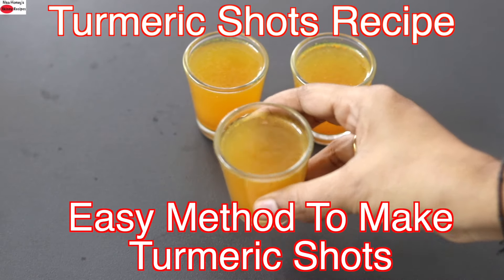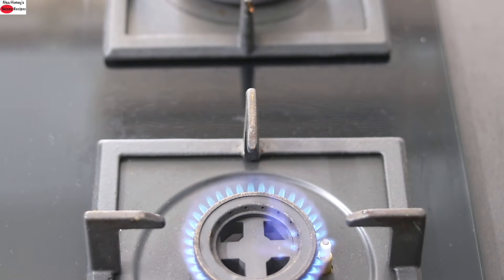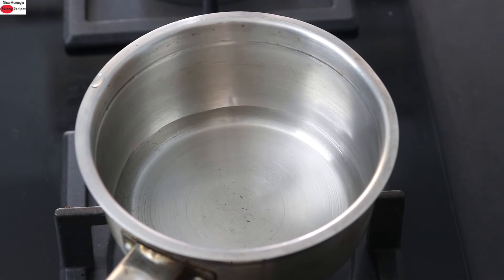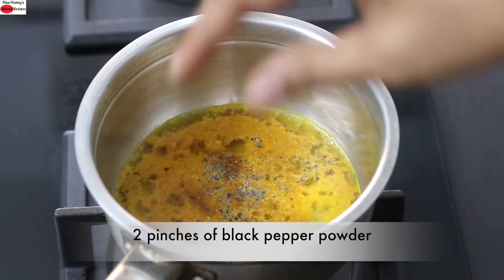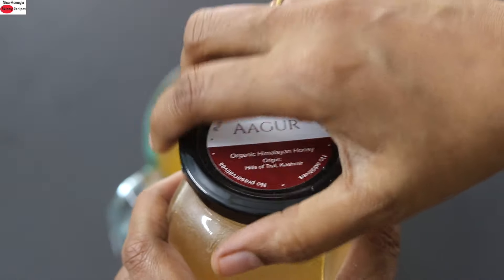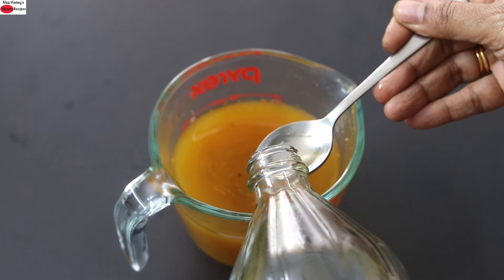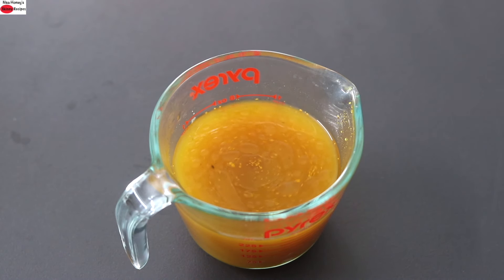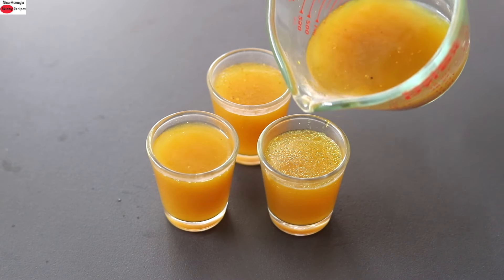Turmeric Shots Recipe - How To Make Turmeric Shots - Boosts Immunity Overall Health | Skinny Recipes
turmeric shot, easiest way to make turmeric shots at home with turmeric powder, turmeric shots recipe, turmeric to boost immunity, overall health, thyroid, pcos, weight loss.
Ingredients: 1 cup water, 1 tsp organic turmeric, 2 pinches of black pepper powder, 1 - 2 tsp honey or any sweetener of your choice, 1/4 tsp wood pressed coconut oil or any wood pressed oil of your choice or A2 desi ghee. Serve in shot glasses.
you can have these shots in the morning or as a bedtime drink.

XoXo
Nisa